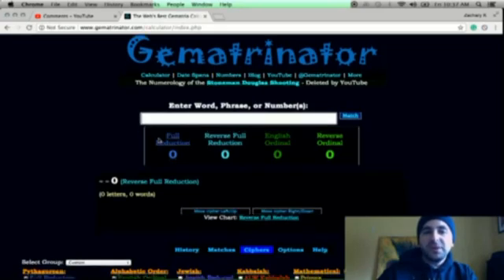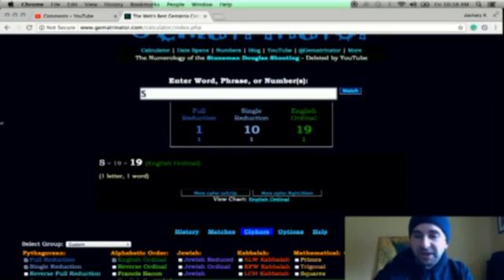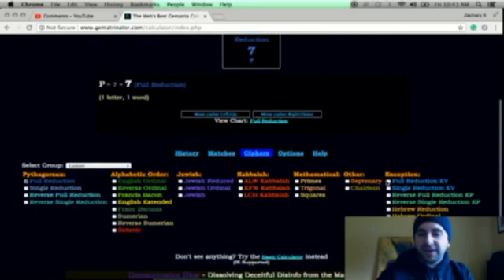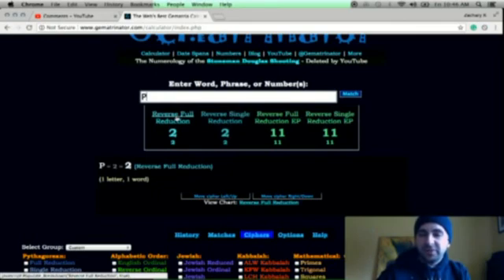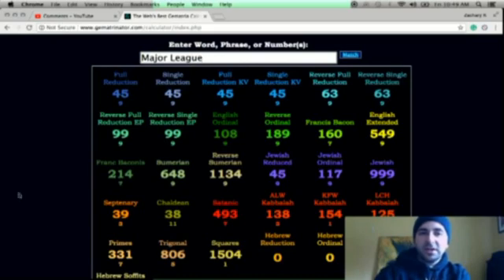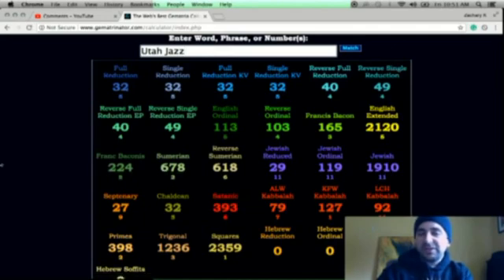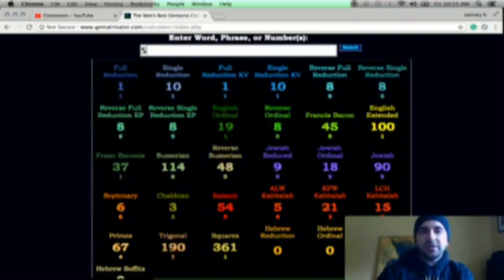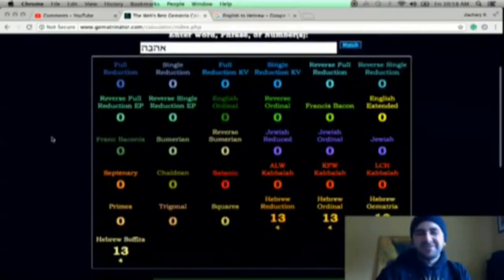How To Use The Gematrinator calculator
Instructional how to video covering the base gematria ciphers and more by Zachary K. Hubbard.